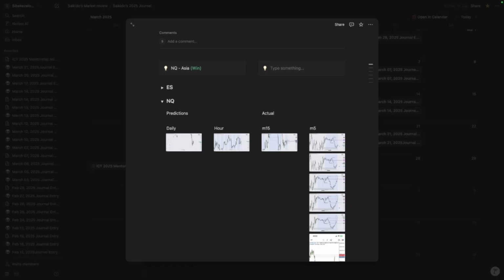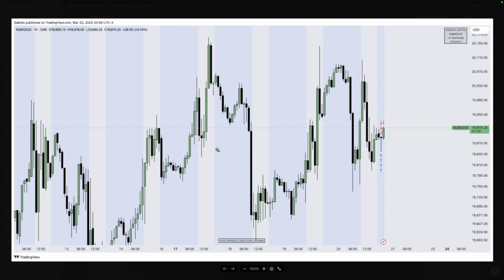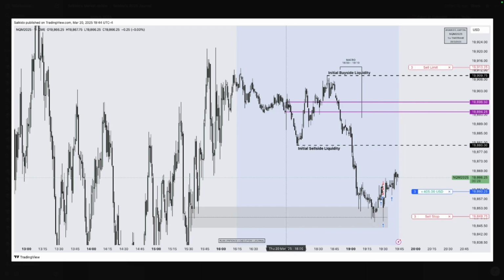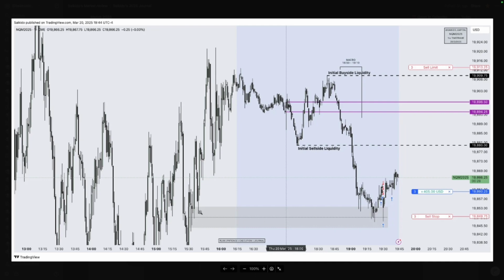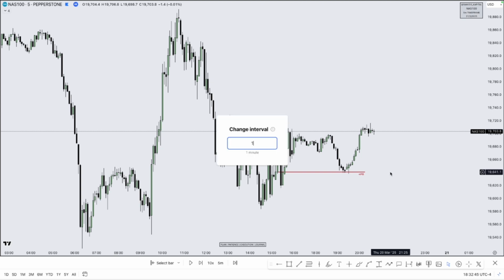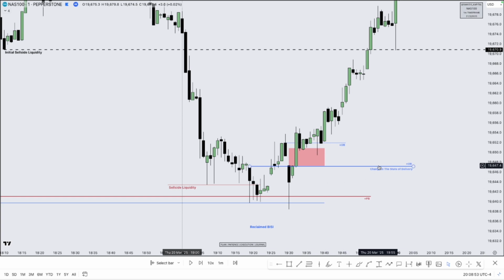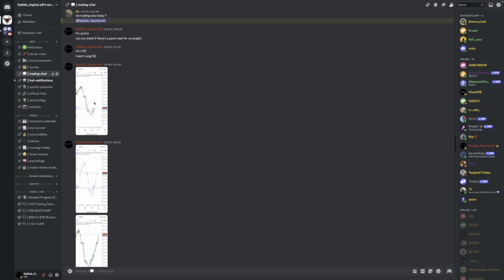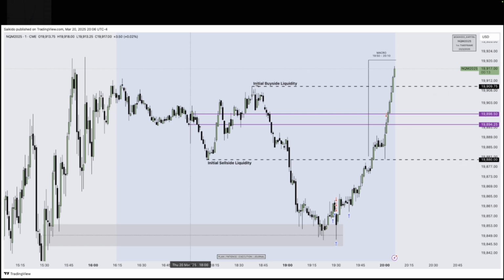Trading Asian Session LIVE on my Discord NQ | March 20, 2025 - SMC Concepts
The Money Machine...Wealthcome!!